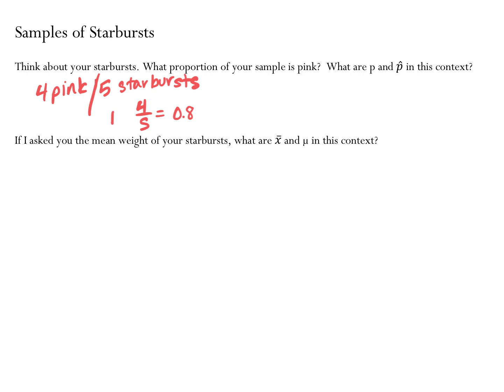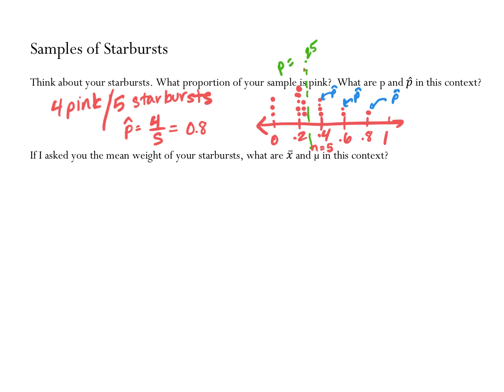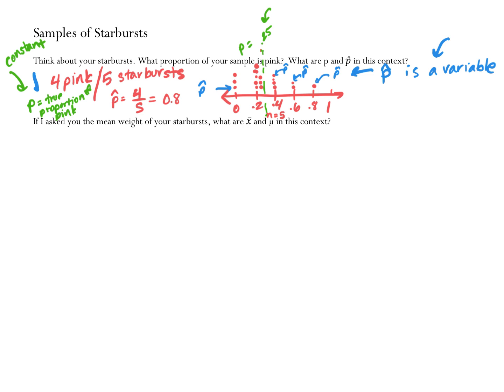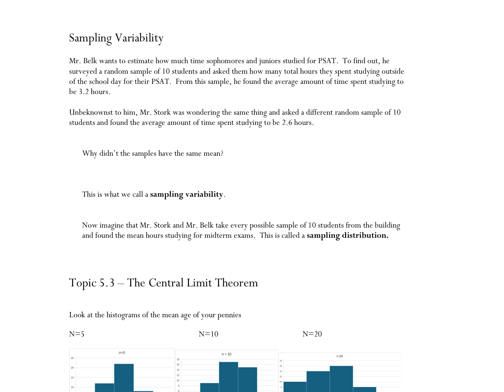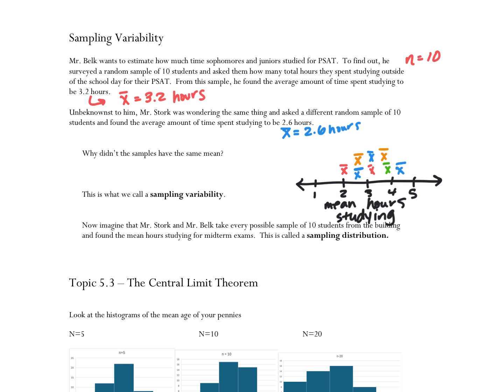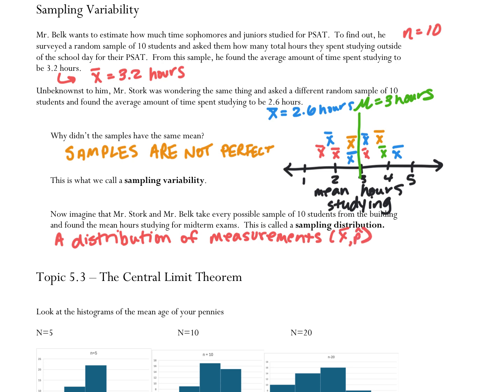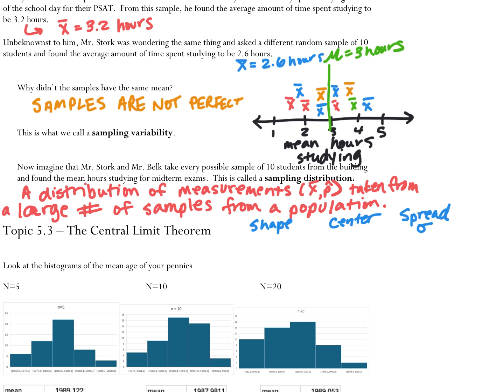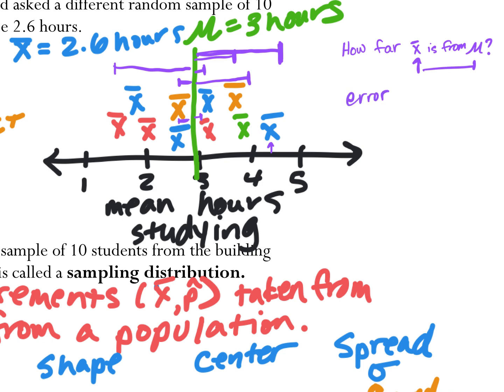notes for 12-1